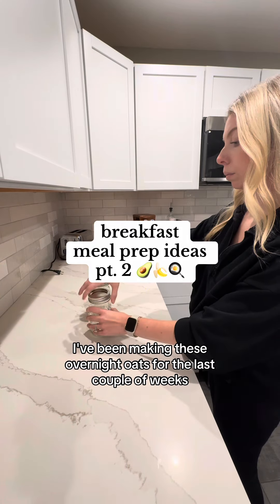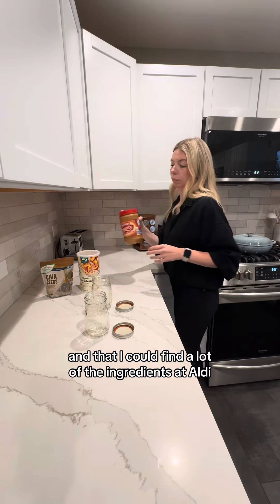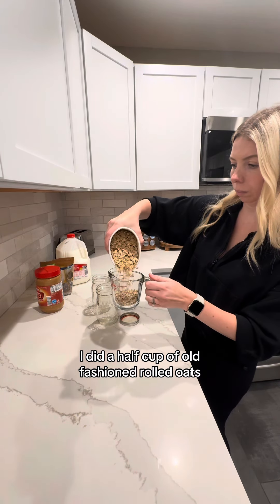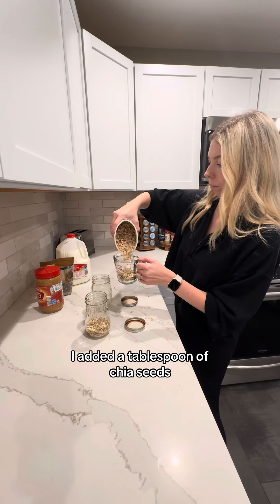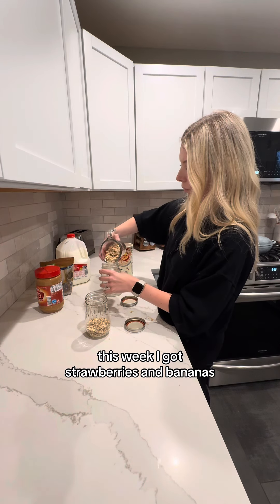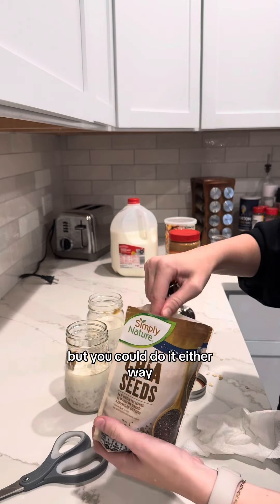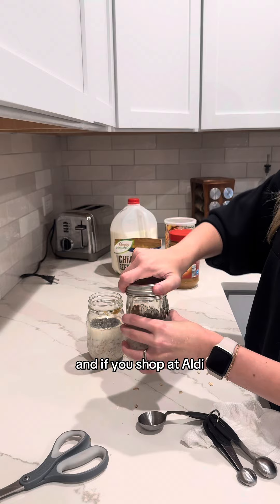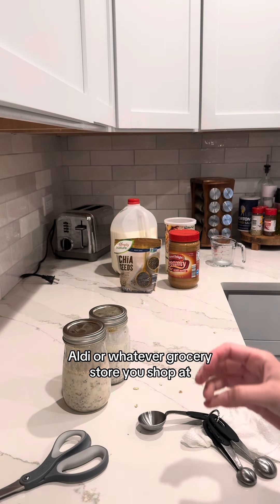✨ Start your morning right with these delicious Berry Almond Overnight Oats!